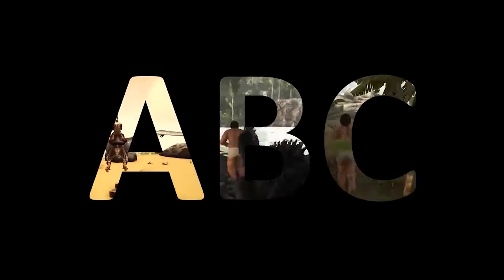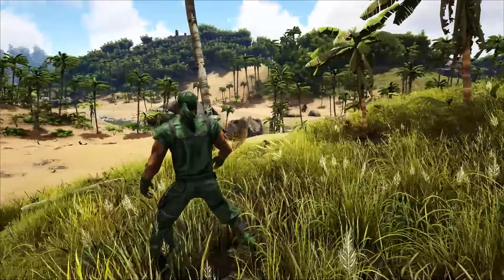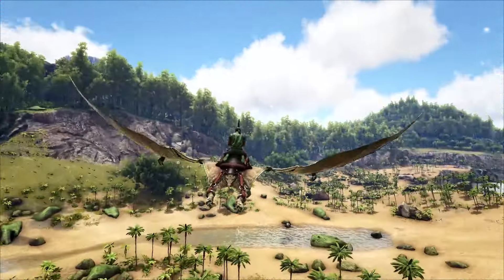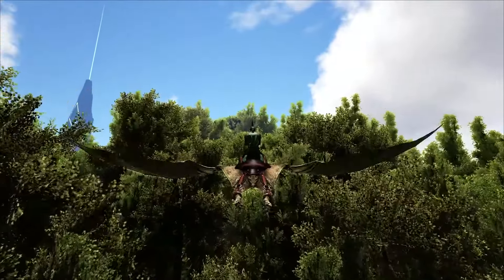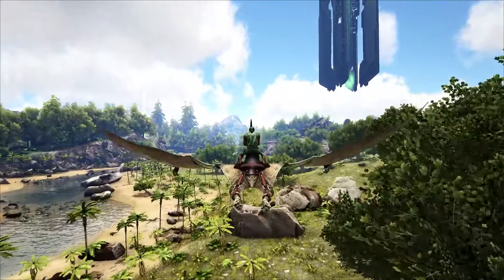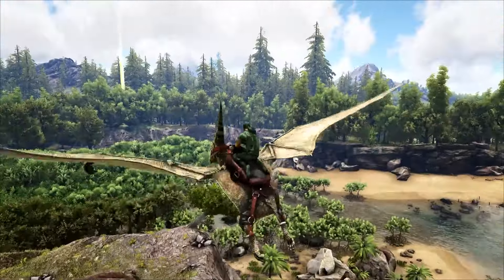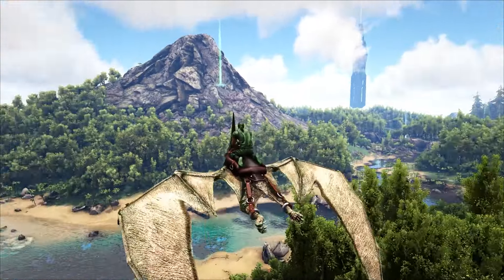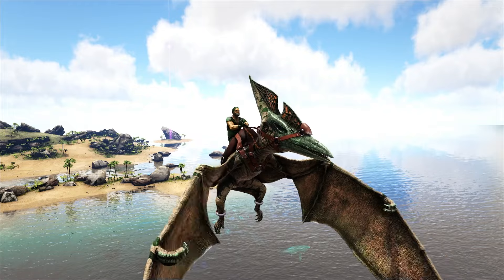Ark Basics - Best Of - Base Locations on The Island Map